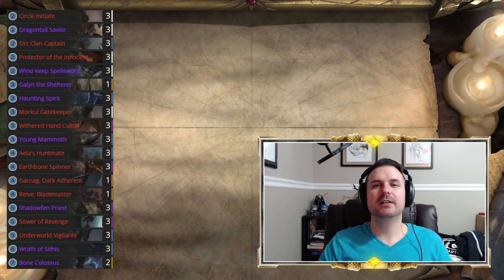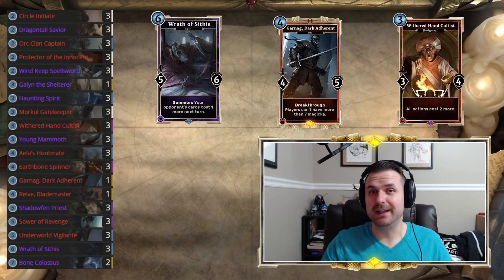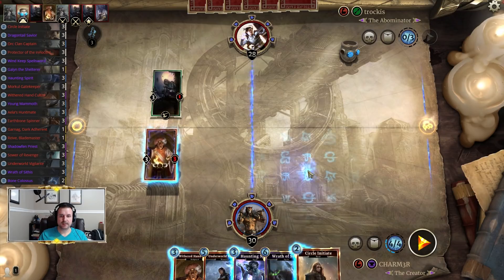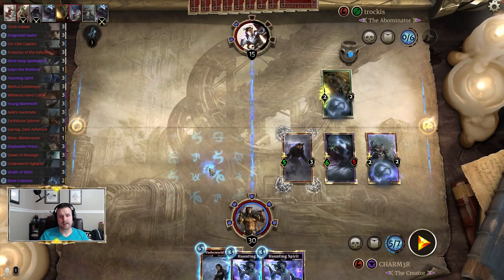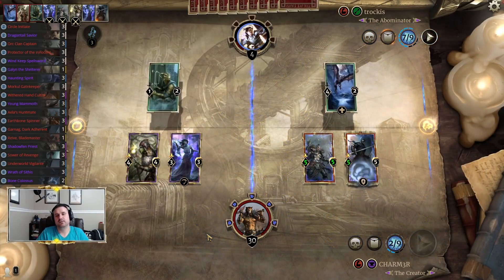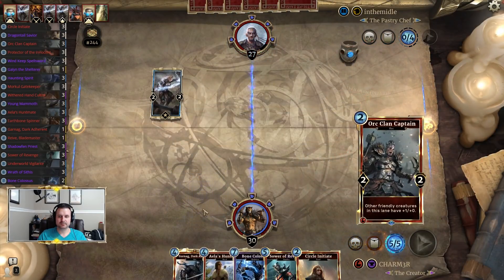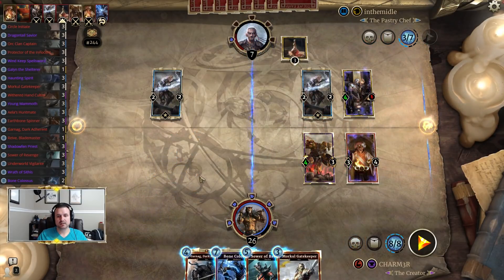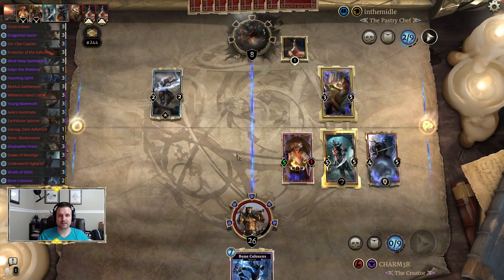Deck Spotlight: Disruption Warrior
Tired of playing against the many variations of Control Mage on the ladder? This deck has just what you need to pummel those pesky mages into submission.